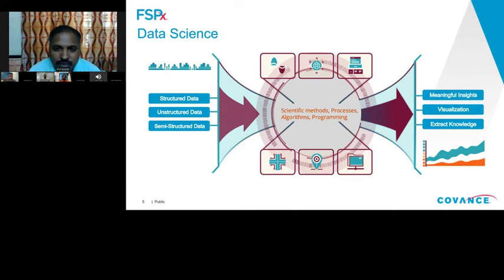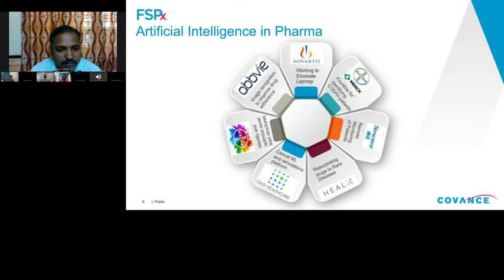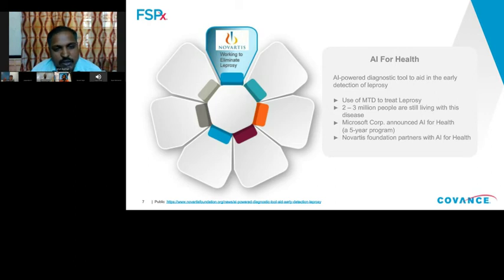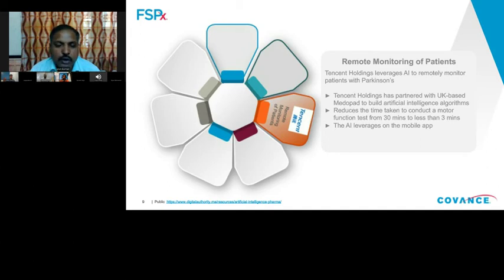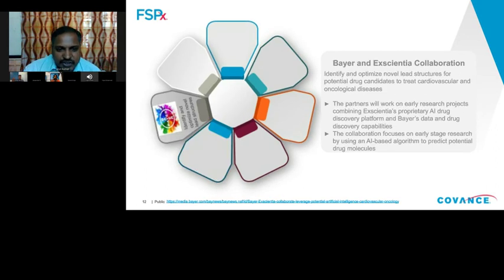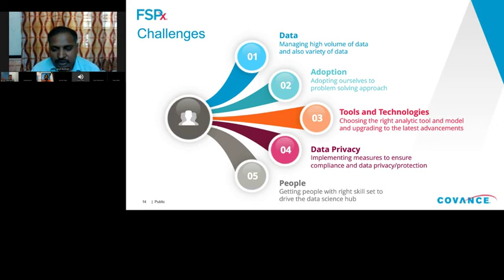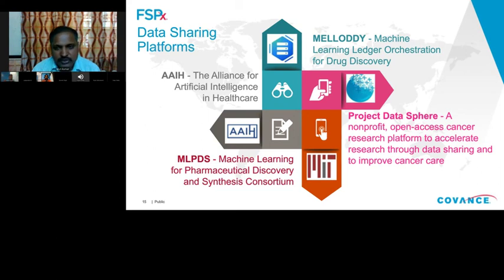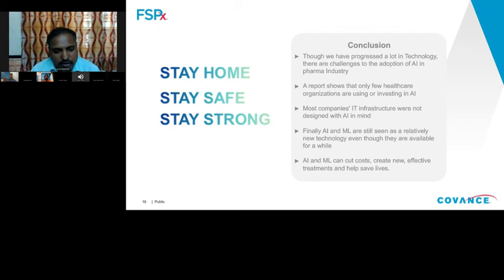Data Science in the Field of Clinical Trials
Arun Kumar G, Covance